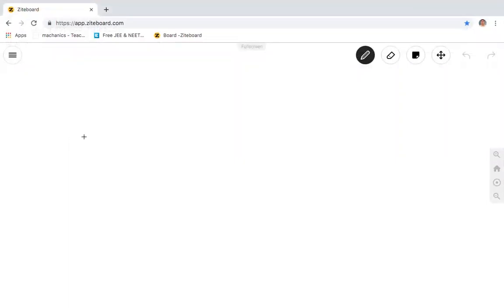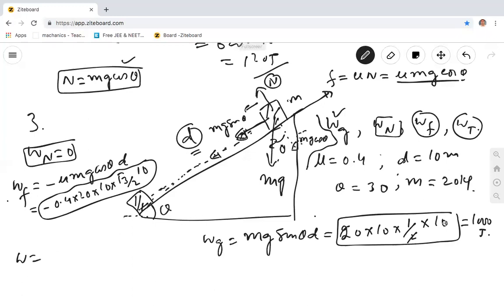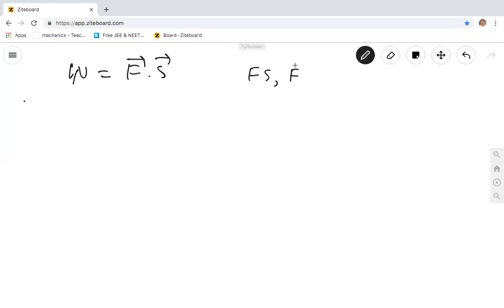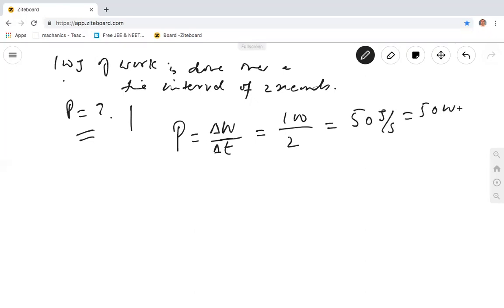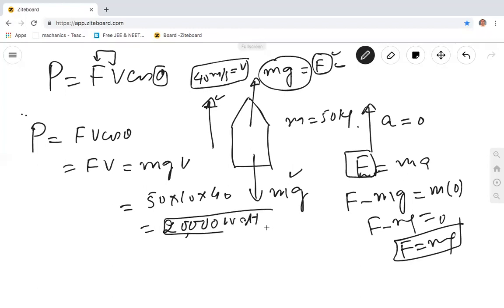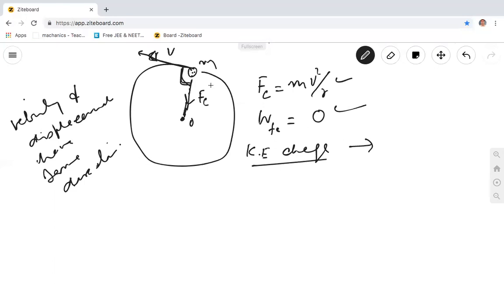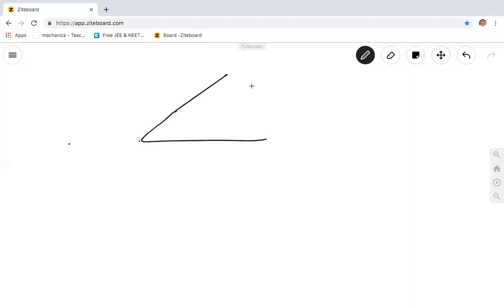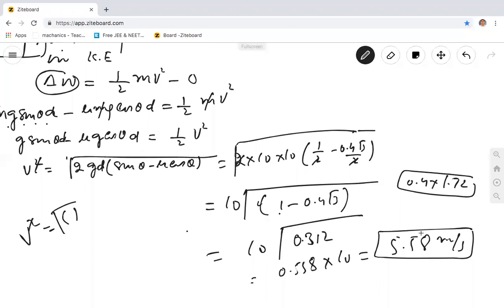lecture 2 on work power and energy by nazir tantray